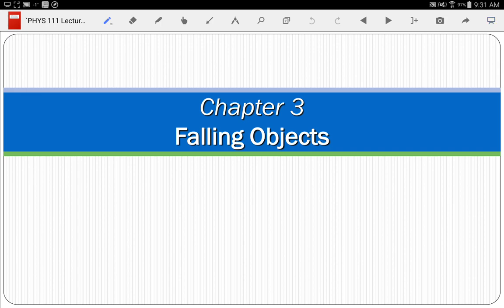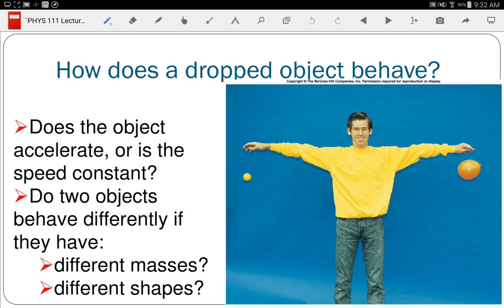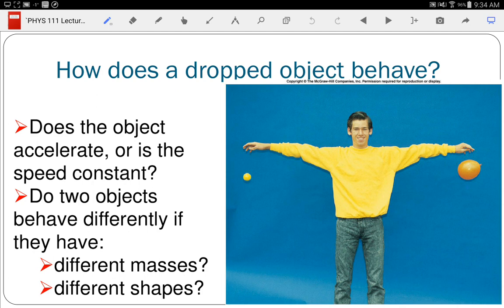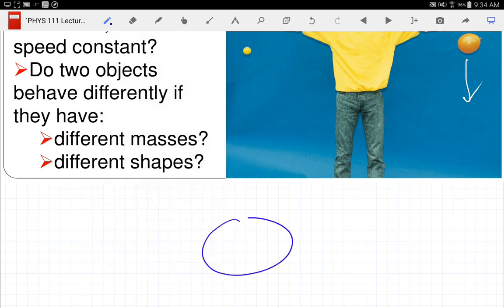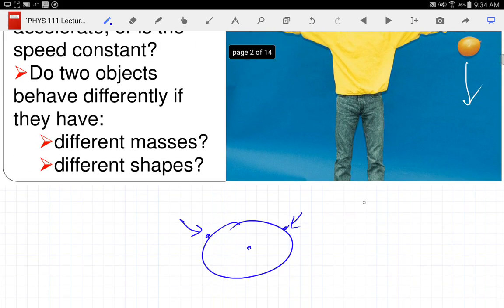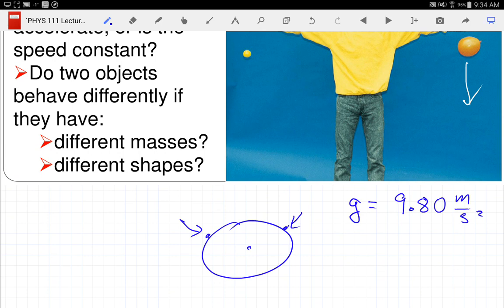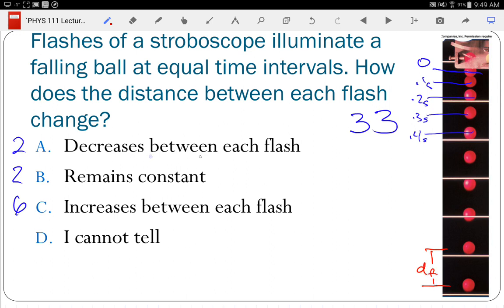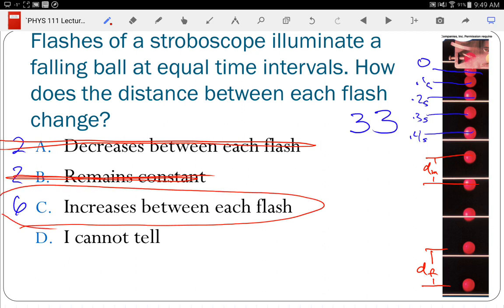PHYS 111 Lecture 05: Free Fall